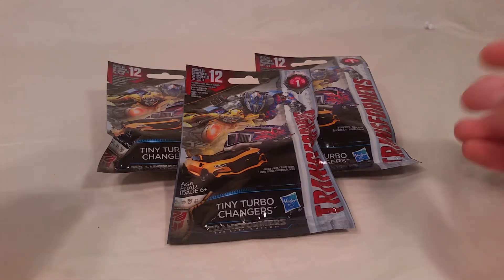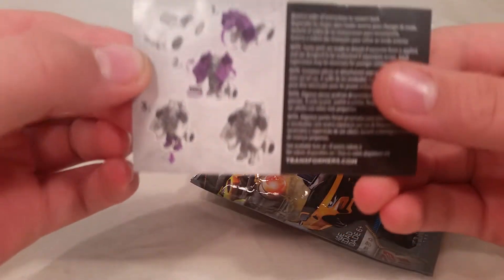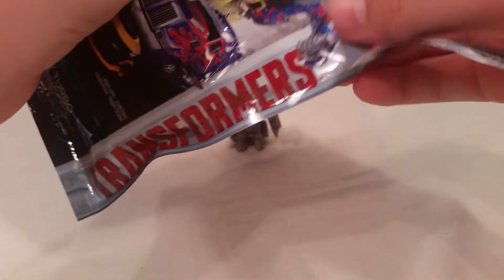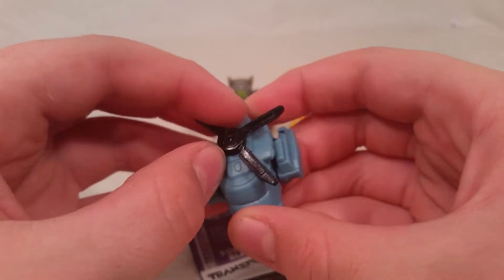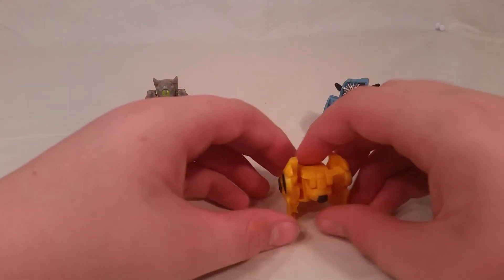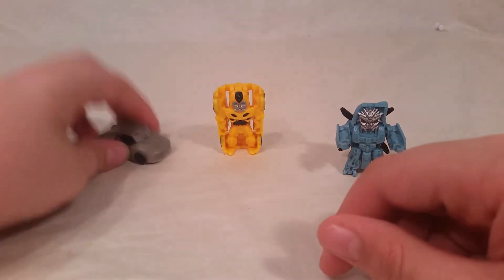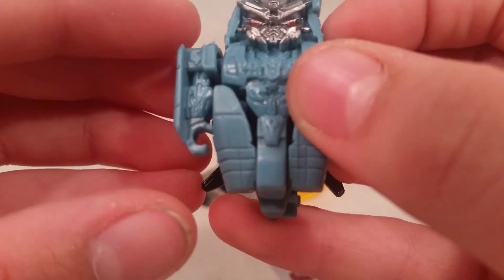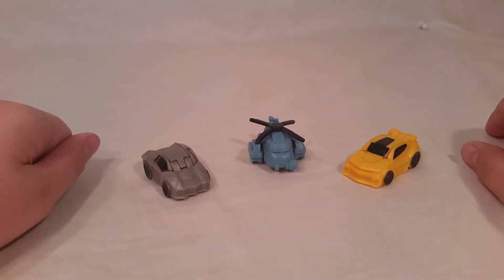Transformers tiny turbo changers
Love streams haven't been going well but I will try to get them started weekly I promise